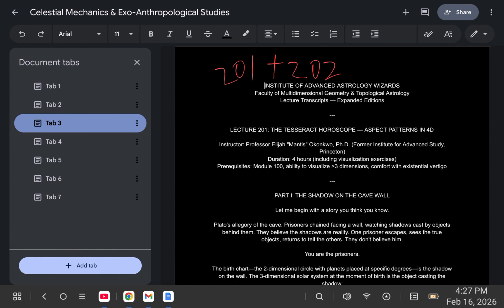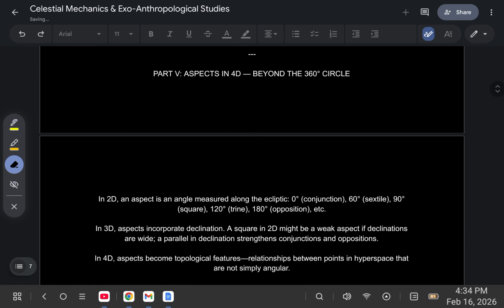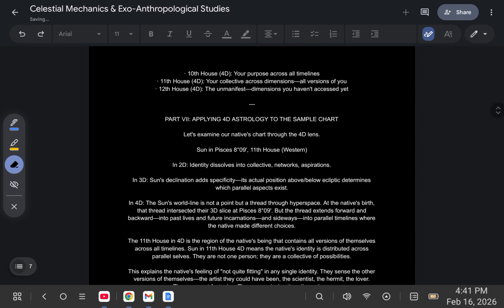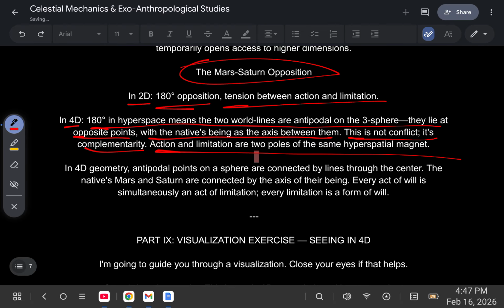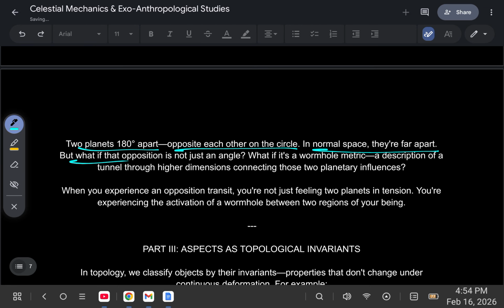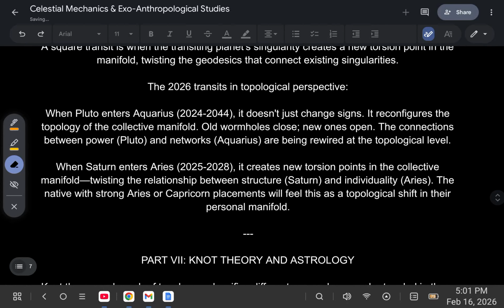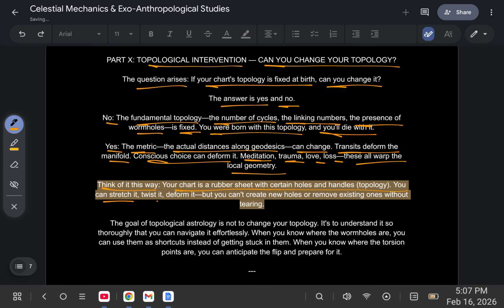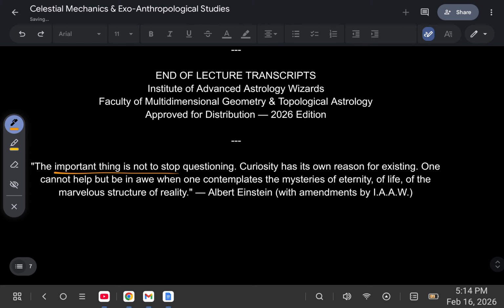Multi-Dimensional Geometry+ Topological Astrology